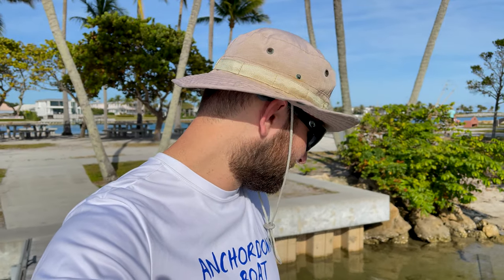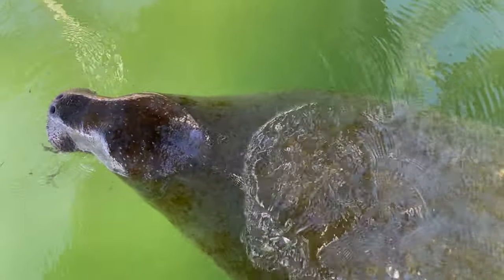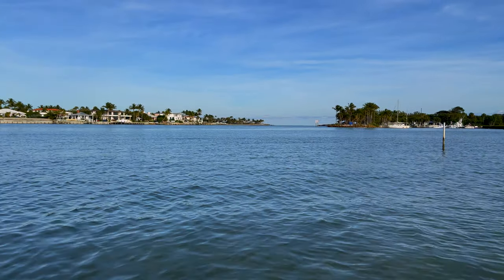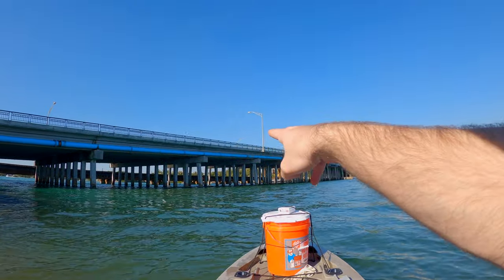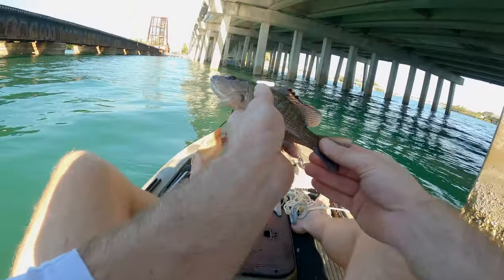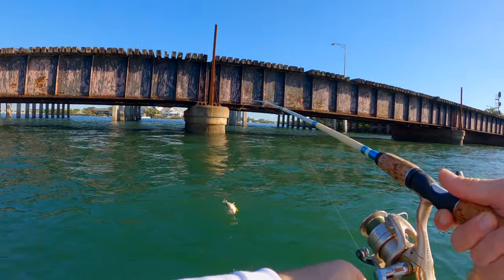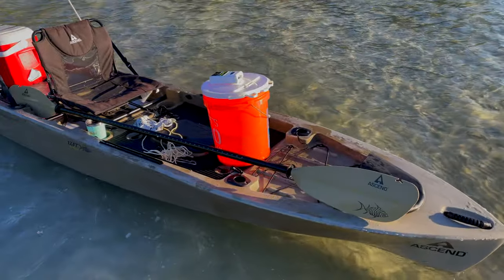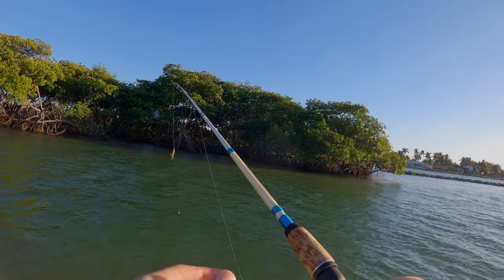Kayak Fishing in Jupiter Florida! (Inshore)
Inshore fishing in Jupiter Florida on my fishing kayak. I ended up spotting so many loggerhead sea turtles, and a huge manatee! The fishing was good with the live shrimp I used for bait. If you want to see more of my Ascend 128T fishing Kayak check out my previous video!💯🔥